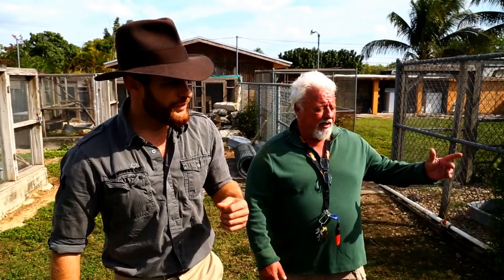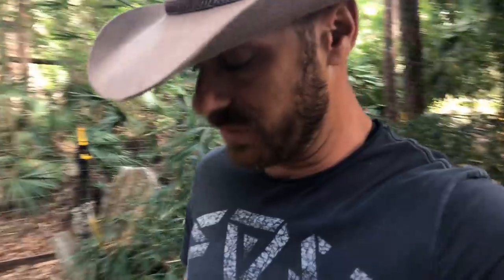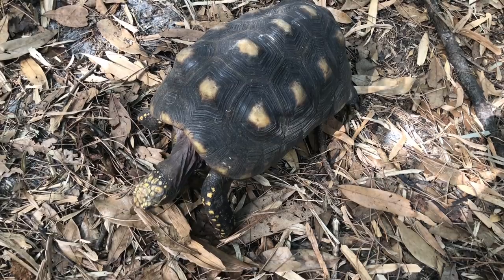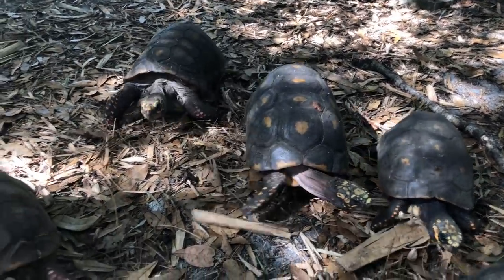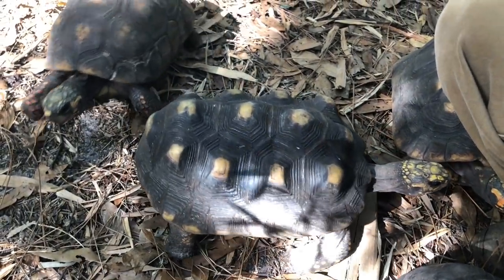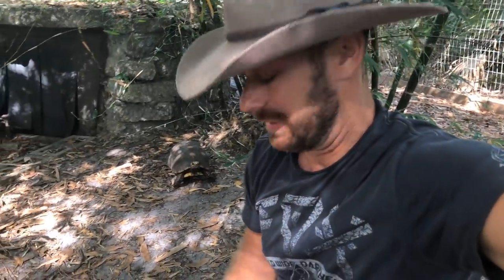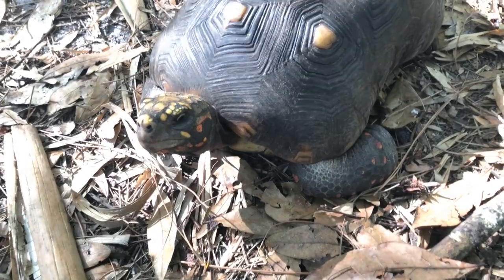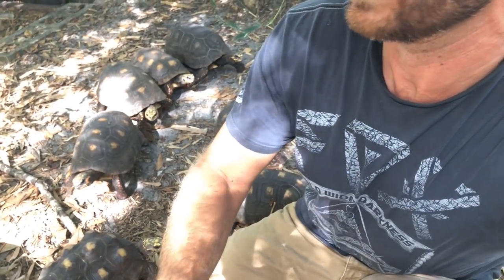How To Make Your Tortoise Eat Greens!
how to make a redfoot tortoise eat more greens and vegetables and less fruits!

About Kamp Kenan:
We are Reptile enthusiasts, We know a lot about Lizards, Snakes, Turtles, Tortoises, Crocodiles, Alligators and all sorts of scaly & misunderstood creatures. We also love to learn from other animal experts who are happy to share knowledge. That’s what Kamp Kenan is all about. We love animals and we know you do too. This is why we do what we do. Animal Conservation in the Modern World matters, we're out there living it and doing it every day. This is real life, these stories are real, and our sole purpose is to educate you so that you can learn something new every day and one day perhaps get involved yourself. It's that simple. Let's create a new generation of educated Animal Enthusiasts and spread the Love!